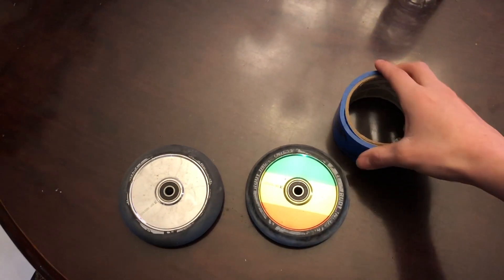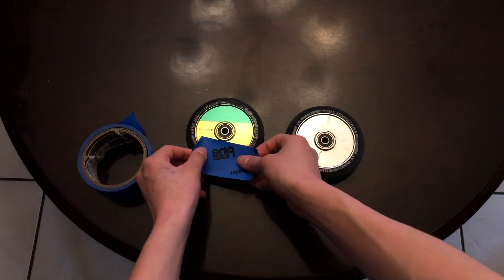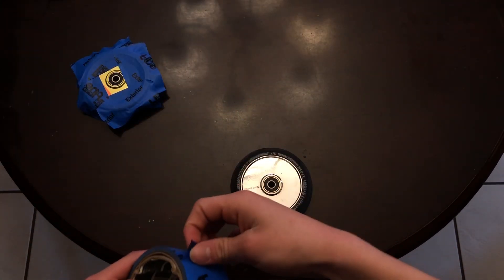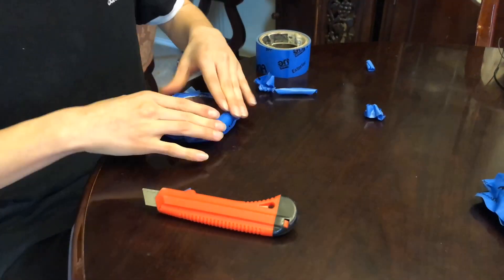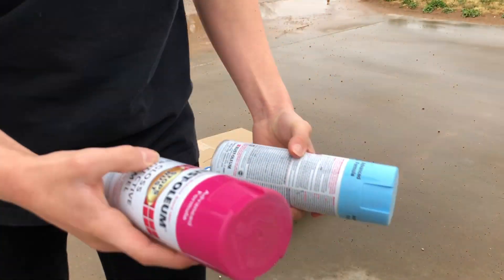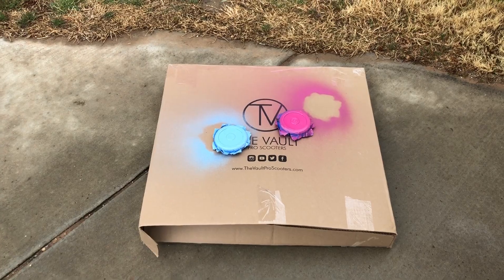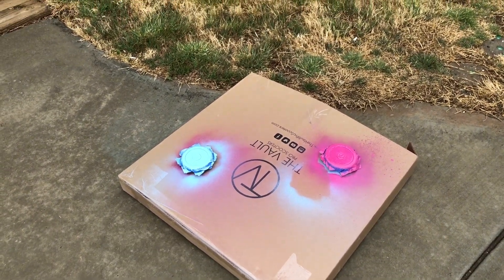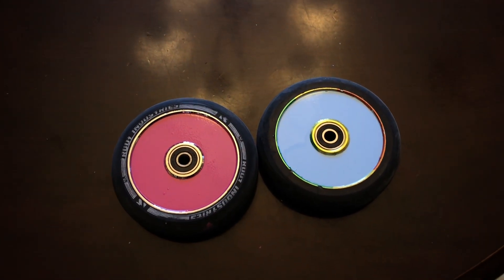How to Paint Your Scooter Wheels!!!